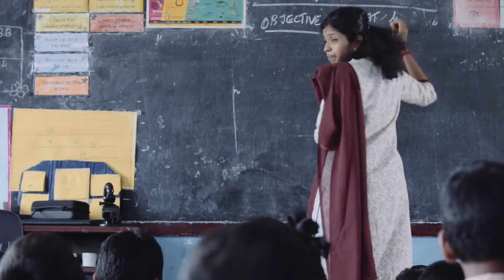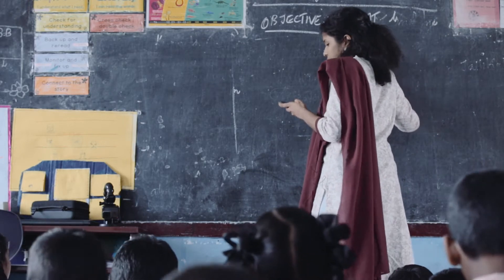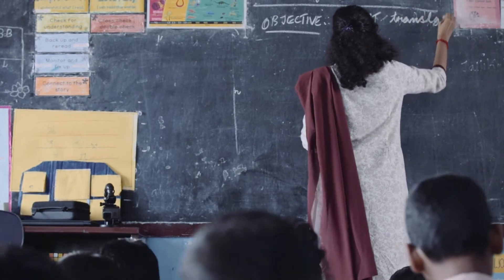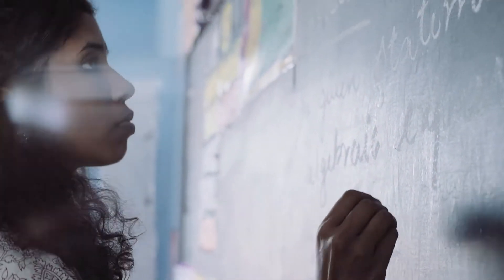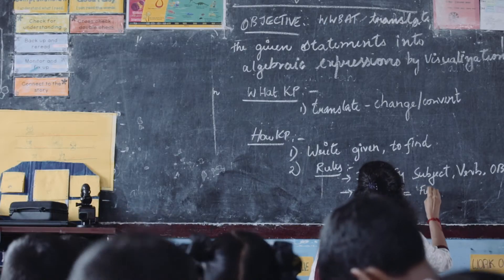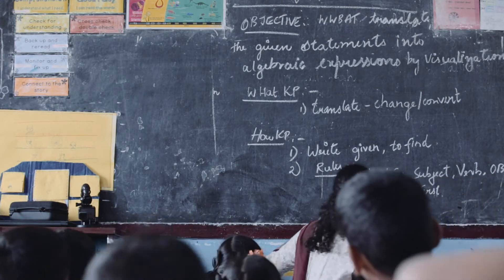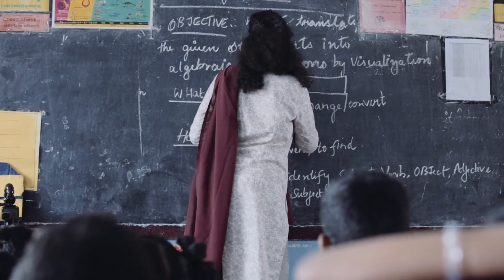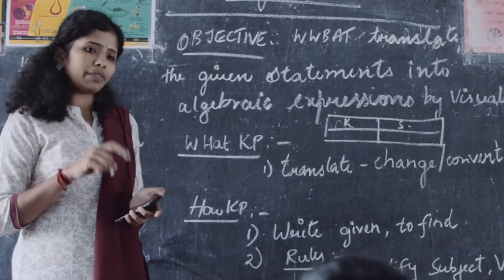Kavya's Classroom - Math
Video produced by Raasta Films